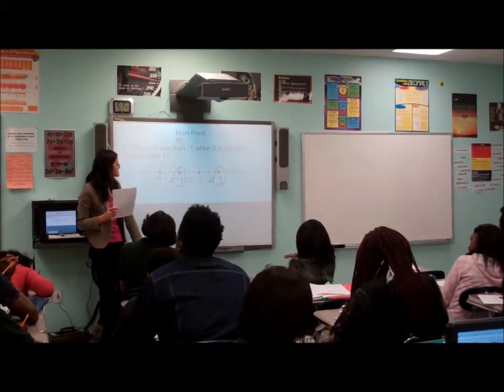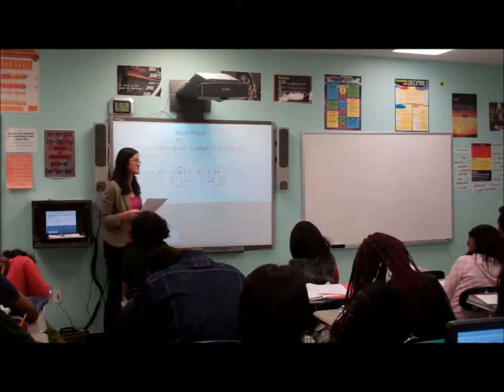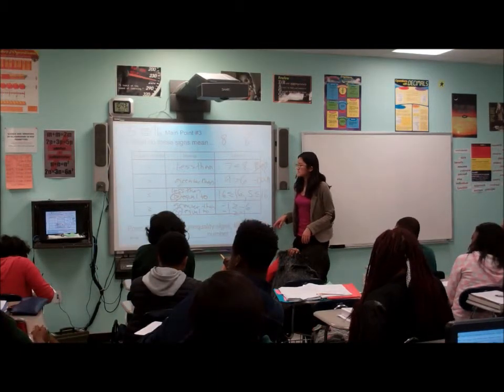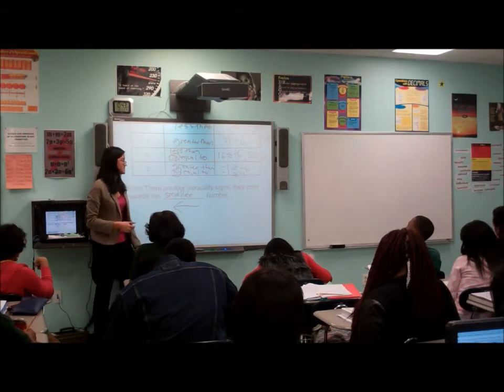Sample Teaching Video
The lesson is an introduction to inequalities with some "main points" about them. For each point, I gave students an opportunity to articulate their thinking first and then revealed the point that I wanted to make sure that they got.